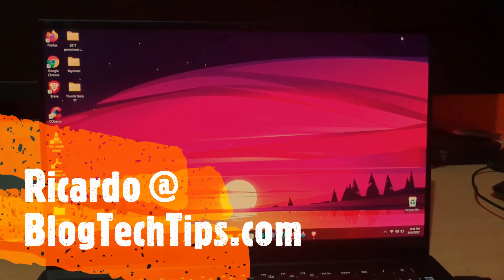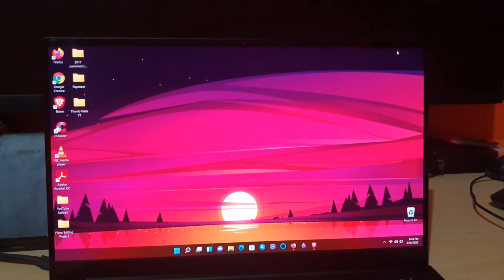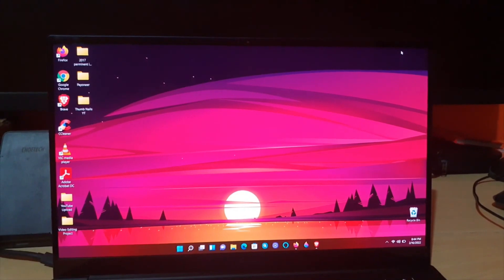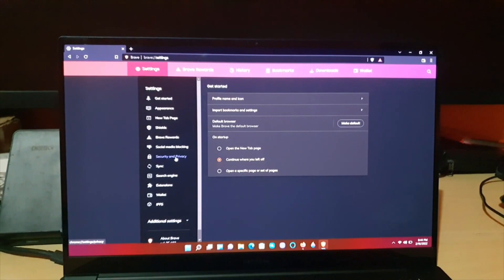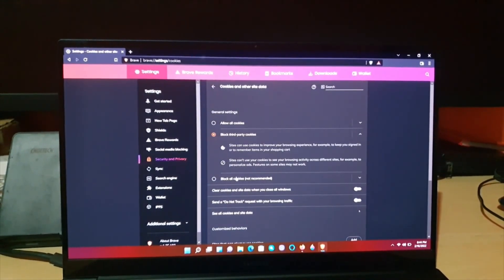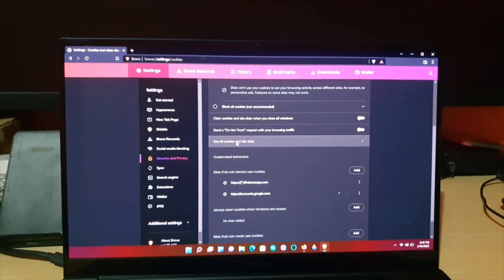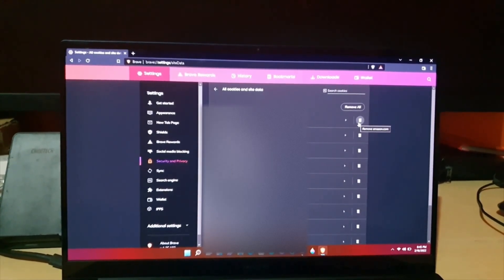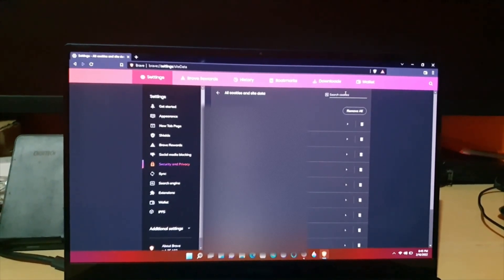How to Clear Cookies on Brave Browser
Learn How to Clear Cookies on Brave Browser. Easily follow the directions here to clear a selected cookie or all your cookies now.